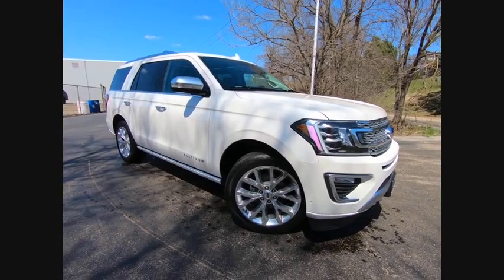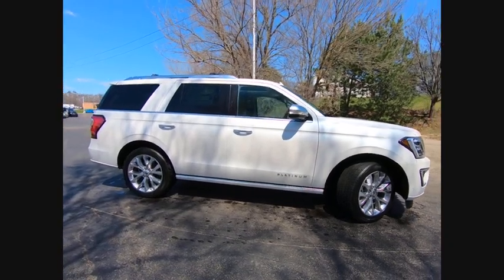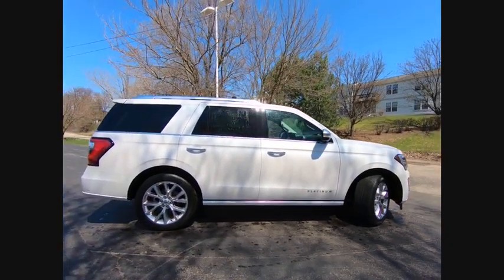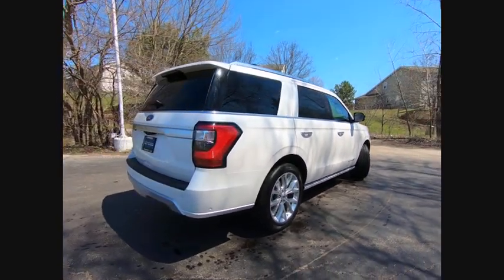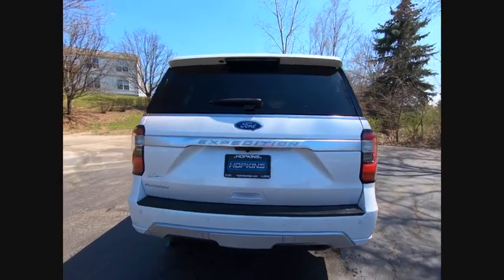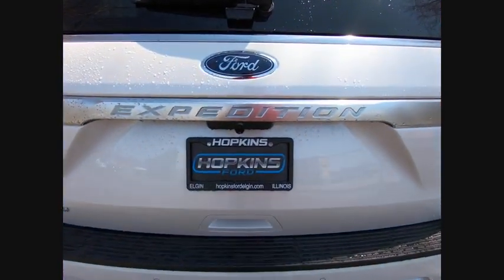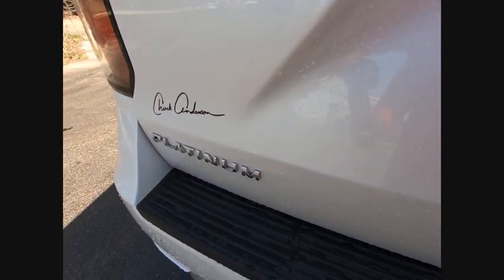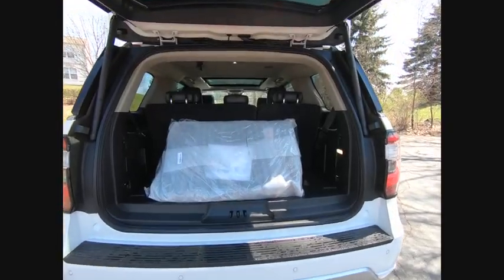2018 Ford Expedition Elgin IL 3242R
2018 Ford Expedition Platinum 4x4

1045 E. Chicago St.